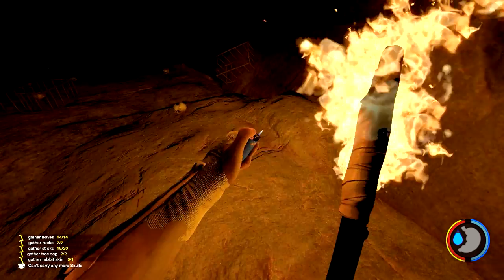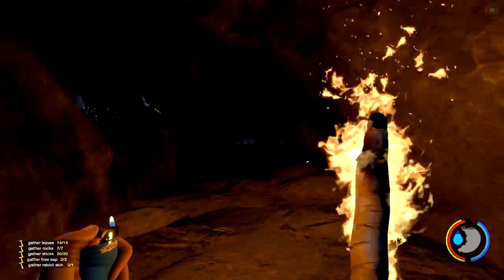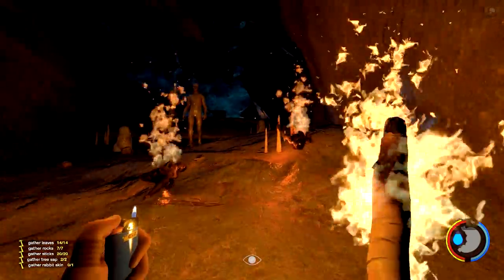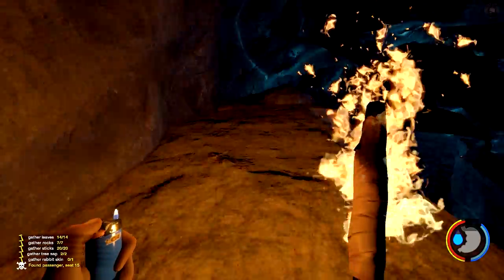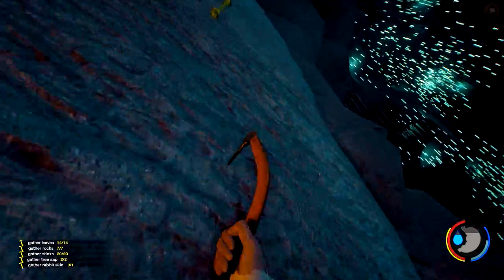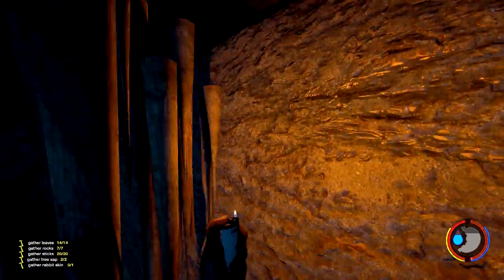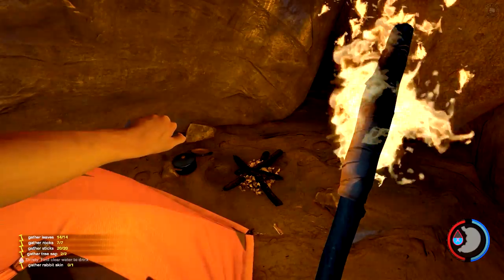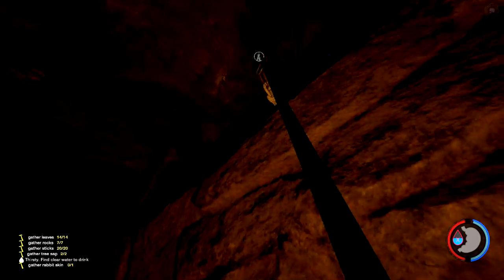The Forest Gameplay - EP30 - Climbing Axe, SWEAR JAR! - Let's Play The Forest (Alpha V0.46)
The Forest Gameplay / Let's Play Alpha V0.46 War Room And Steeple Beacon - Thanks for joining me as we do Let’s Play Gameplay in The Forest Alpha V0.46 Basically you crash land in an airplane crash and find yourself in a creepy forest fighting to stay alive while cannibal mutant tribes want you for supper. This game is creepy and will make your hairs stand on end.

The Forest is an open world survival horror game currently in development for PC, it’s currently in Alpha stage.

Build, explore and survive in this terrifying first person survival horror simulator.

The world:

Enter a living, breathing forest with changing weather patterns, plants that grow and die. Tides that roll in and out with the day/night cycle.  Below ground explore a vast network of caves and underground lakes.

Complete player freedom:
Chop down trees to build a camp, or start a fire to keep warm. Scavenge food to keep yourself from starving.  Find and plant seeds to grow food.

Build a small shelter or a large ocean side fortress. decorate your home with found items. Lay traps and defenses to keep a safe perimeter.

A new type of open world, survival horror experience:
Defend yourself against a clan of genetic mutant enemies that have beliefs, families and morals and that appear almost human

Development roadmap:

The Forest has been in development for a while, but now we need your feedback to make it even better. Our vision for this game is a terrifying open world full of gameplay options and player freedom. We’ve come a long way but still have a lot of features and improvements to make.

Here’s a small sampling of what we hope to add to the game during alpha:

• Many more animals - fish, snakes, frogs and bird types. We want to really bring the world to life with the variety of fauna.
• More trapping and hunting options.
• Expanded A.I. - We’re trying some really cool stuff for our AI, and plan to keep it evolving and improving over the alpha.
• More buildable items - More options in what you can construct and what’s available to use.
• More crafting options, more items combinable and more exciting things to create.
• Visual improvements - we want to keep pushing what’s possible, making the world look, feel and run better.
• Multiplayer - we find the idea of co-op play in this world really exciting and hope to implement a form of co-op into the experience.
• Full oculus rift compatibility for the most immersive experience possible. * Note, this will not be available in first version of alpha.

Here’s a few website with tutorials guides, resources, crafting help and general gameplay Tips and tricks: